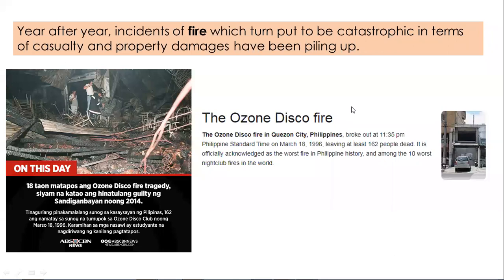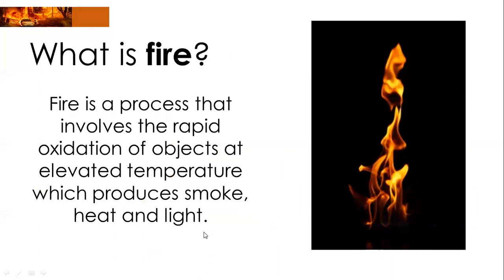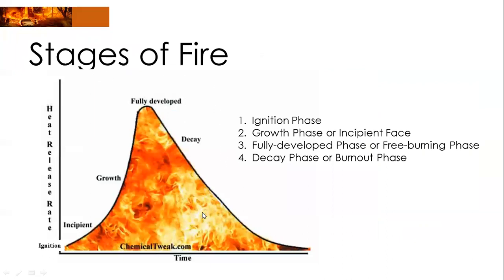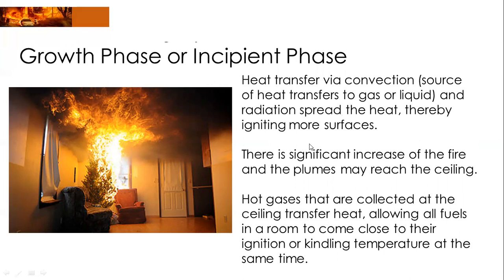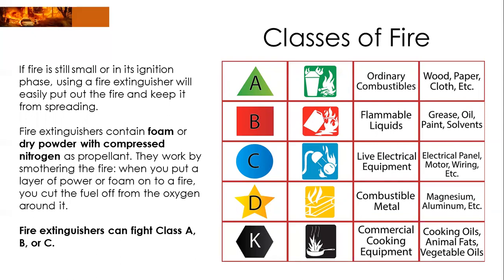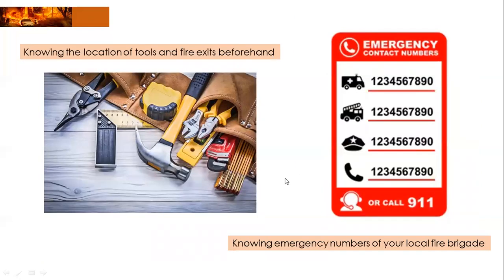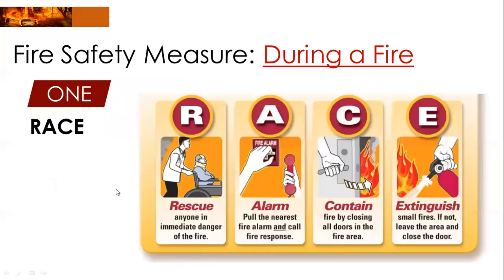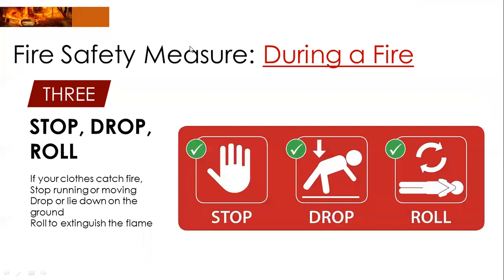DRRR - Fire Hazards